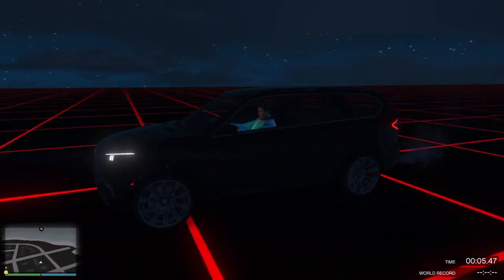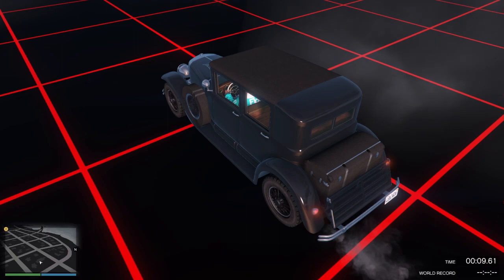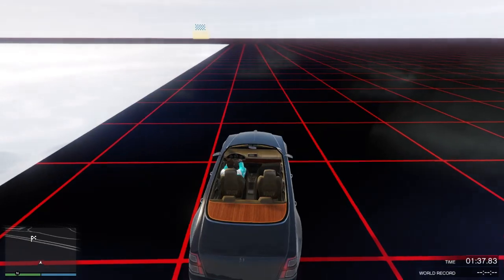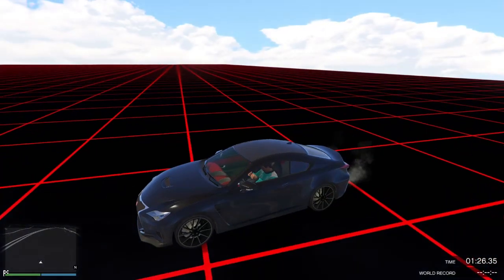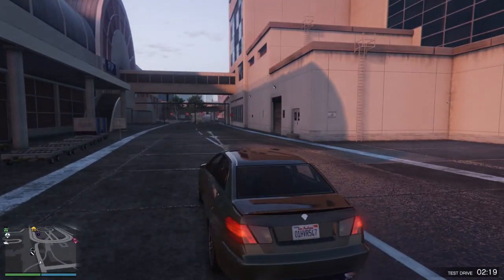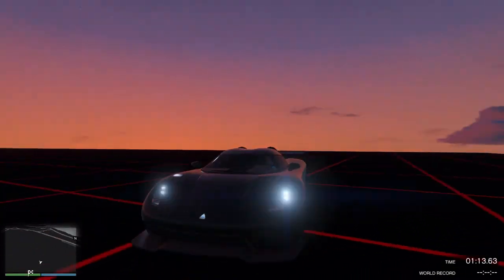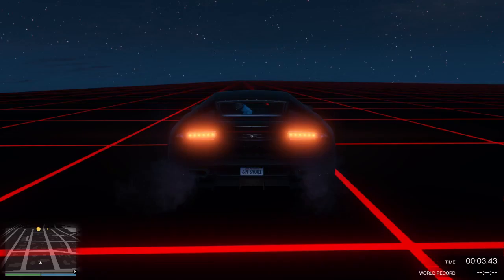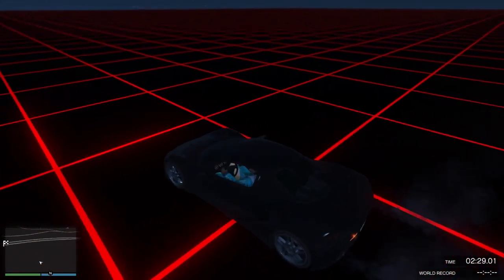TESTING THE TEST RIDES